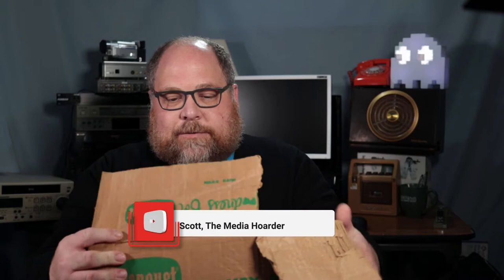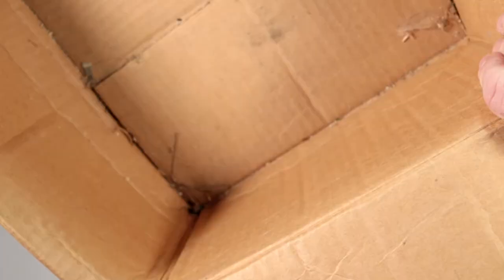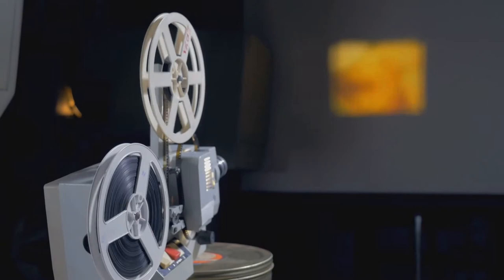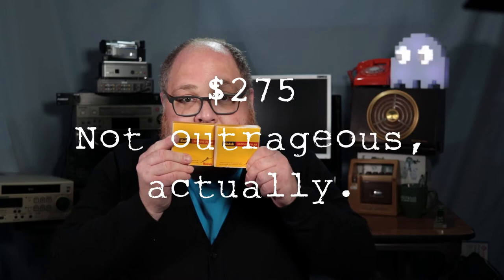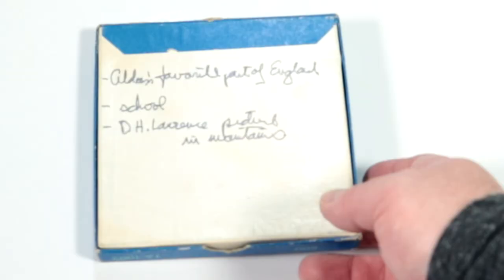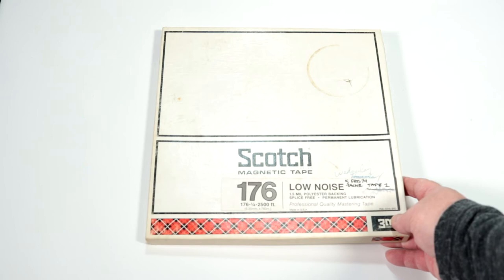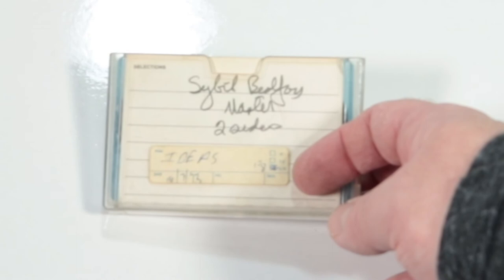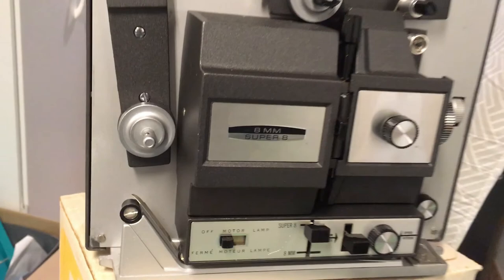Are these reels lost recordings of Aldous Huxley?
We unbox a new batch of found media: Super-8 films, reel-to-reel and cassette tapes, and we follow the clues to 1973 and a deep look at the legendary Aldous Huxley.

During production of this video, I bought a Super-8 projector. I look forward to digging into the films and seeing what exactly we've got!